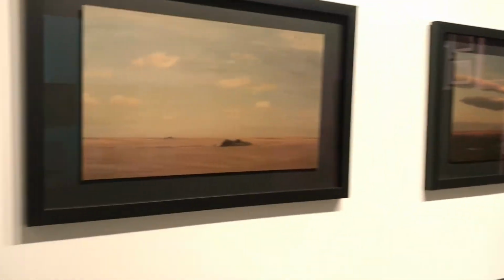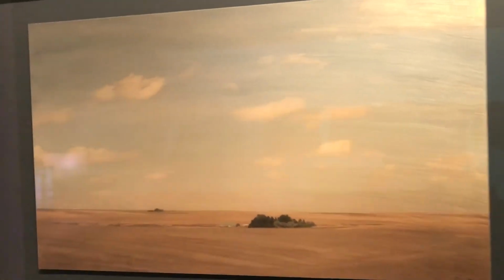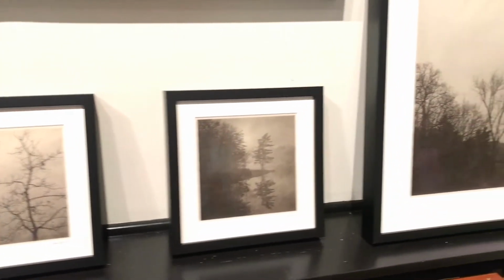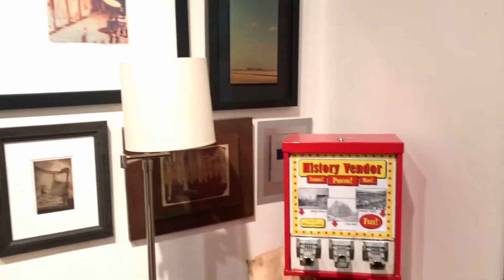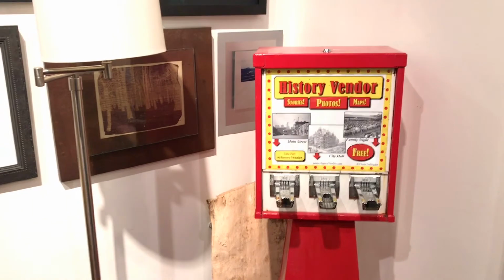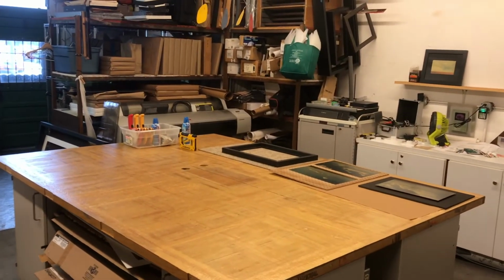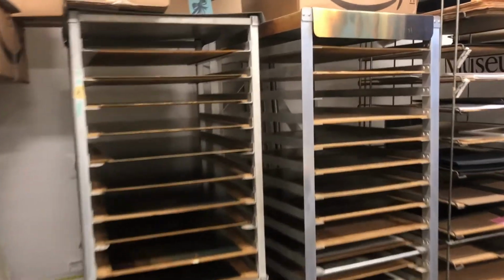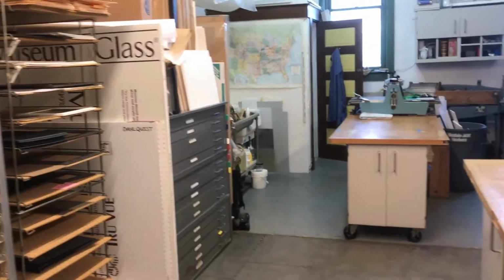Chris Dahlquist Studio Tour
Take a tour of Chris Dahlquist's art studio in Kansas City,  Missouri.

and follow her on instagram @chrisdahlquistart